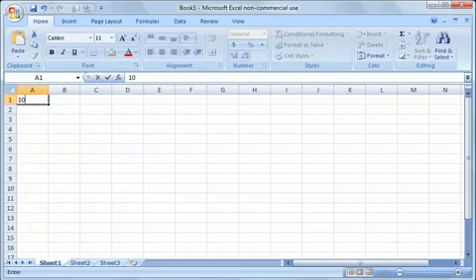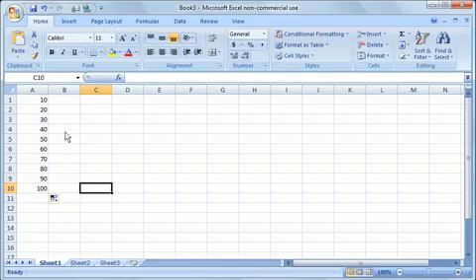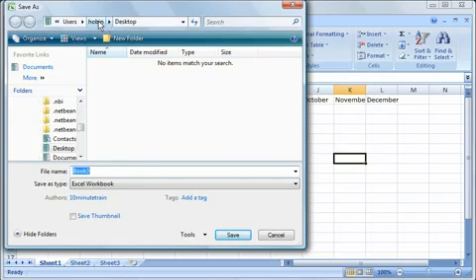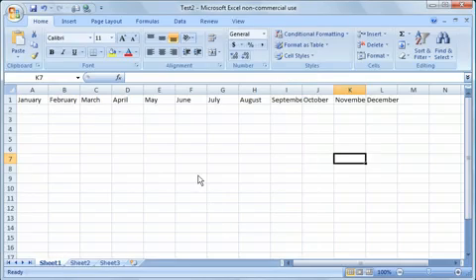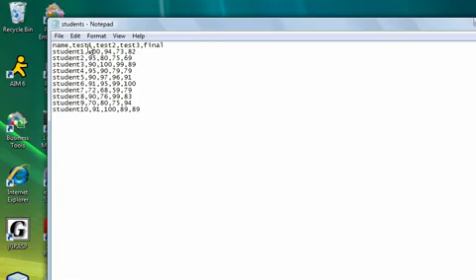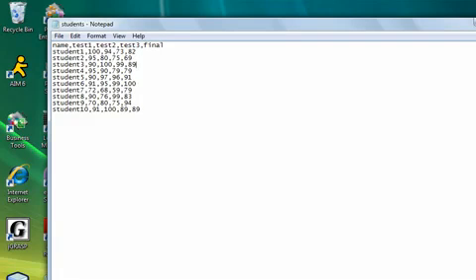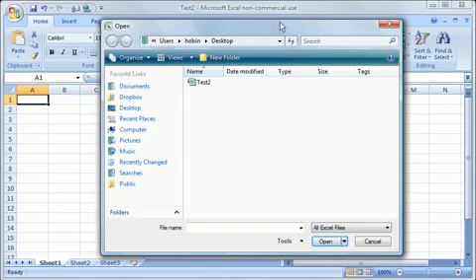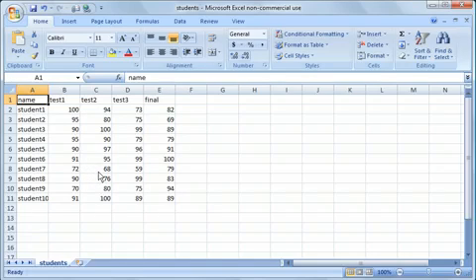Excel 2007 Tutorial 3 File formats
microsoft excel sheet 2007 tutorial of basic spread sheet file formats